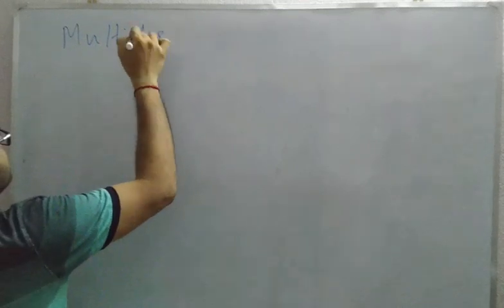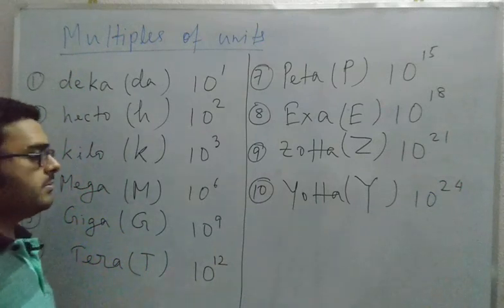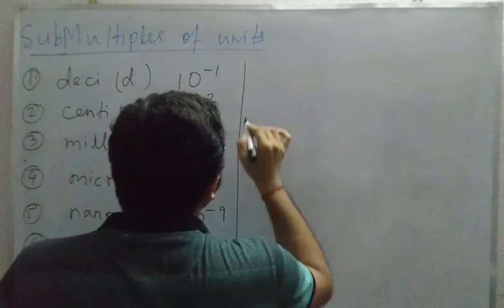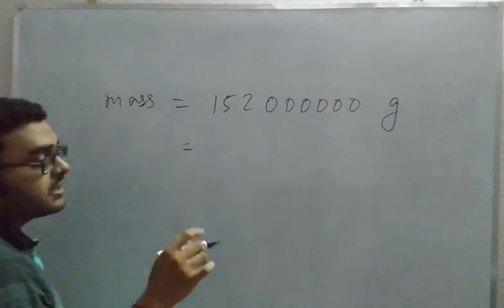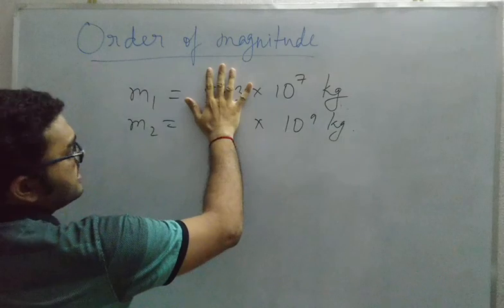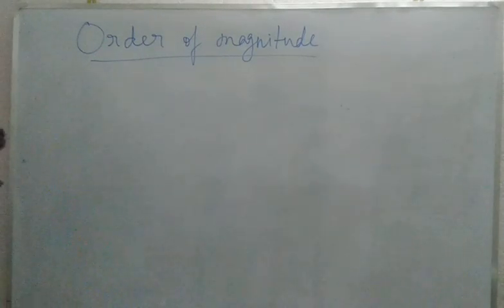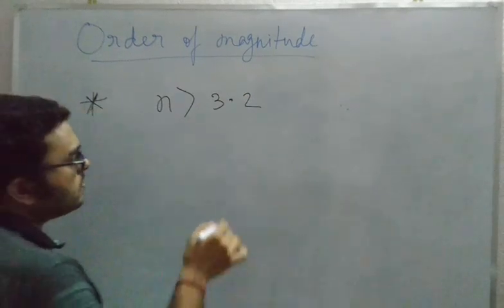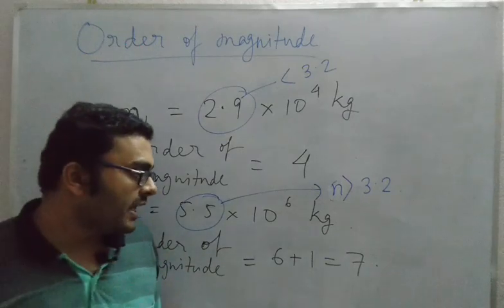LECT 3: MEASUREMENTS PHY (CLASS 9)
Lecture no. 3 on the topic of measurements for class 9 students.